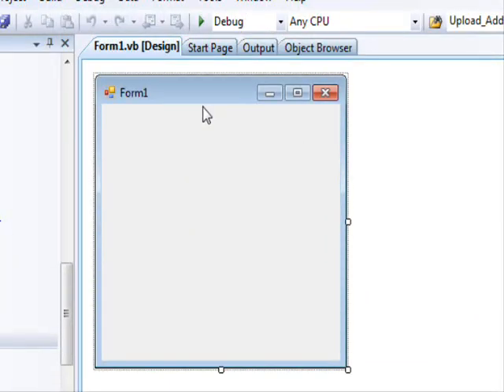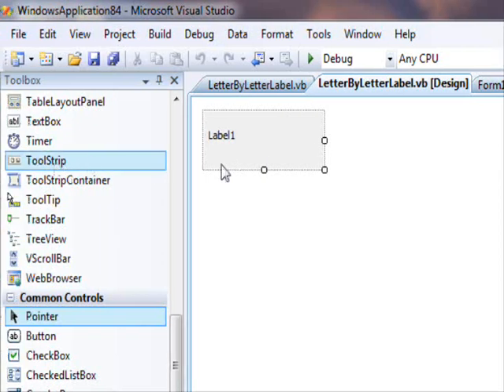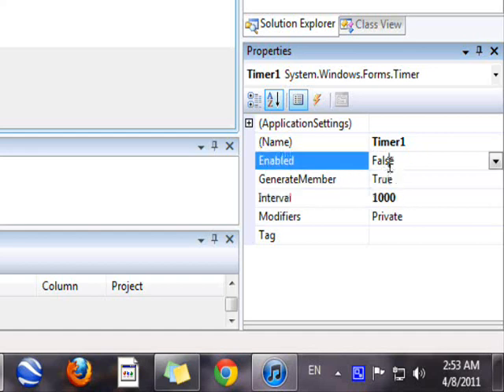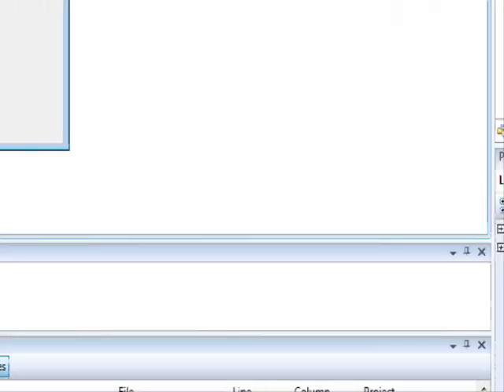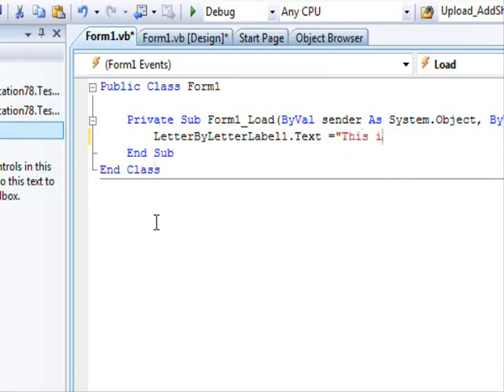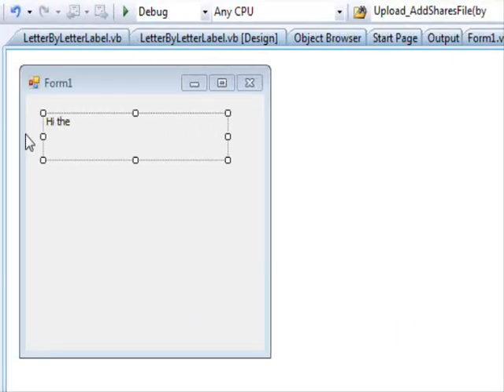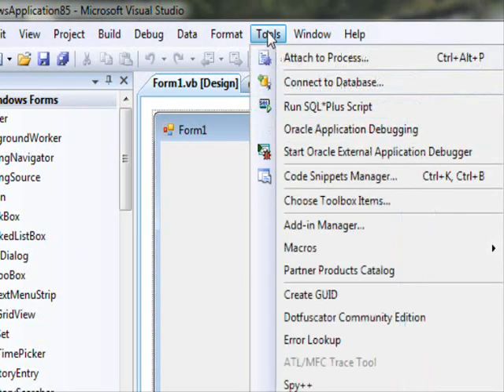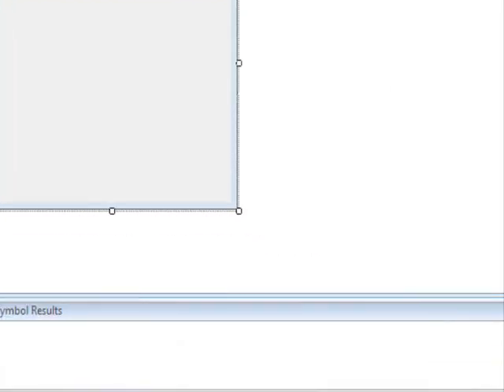How to create and use User Controls in VB.NET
for more tutorials and how to.